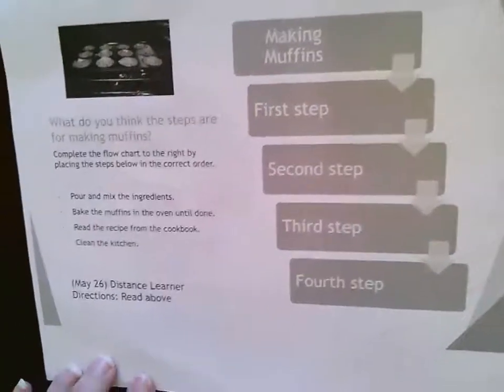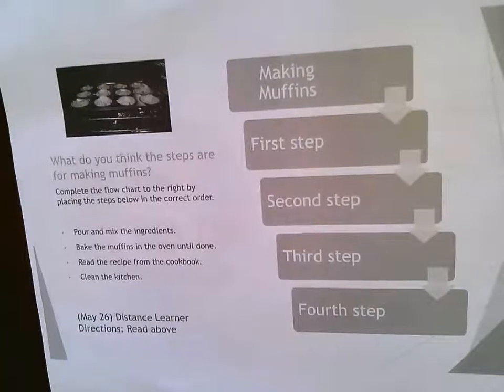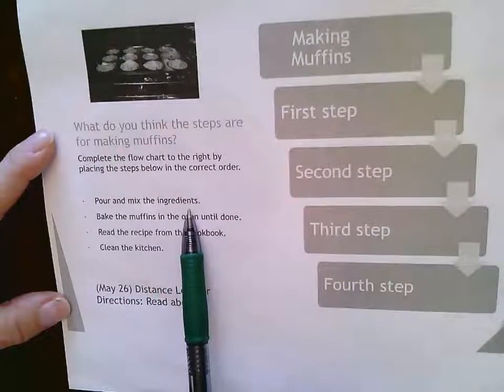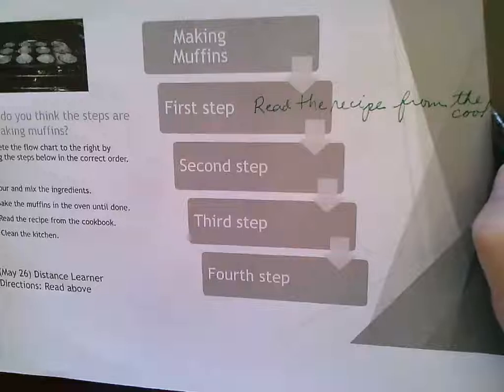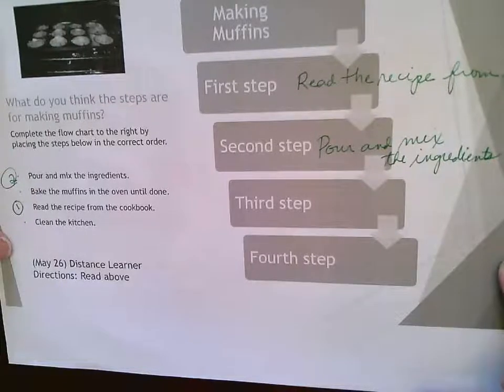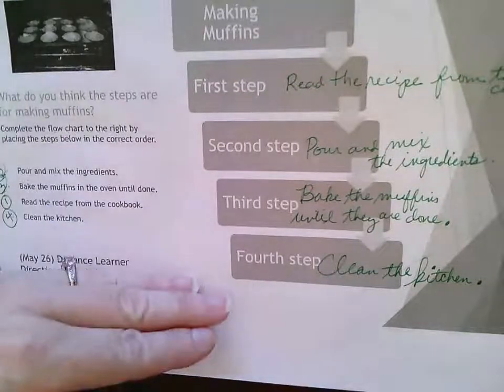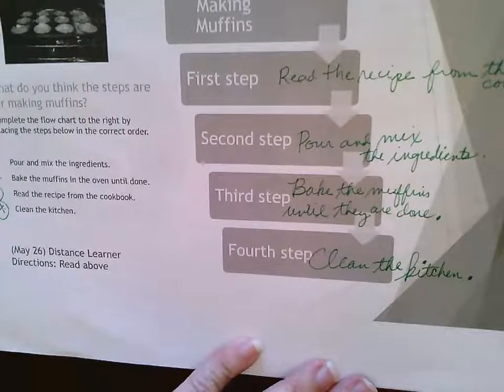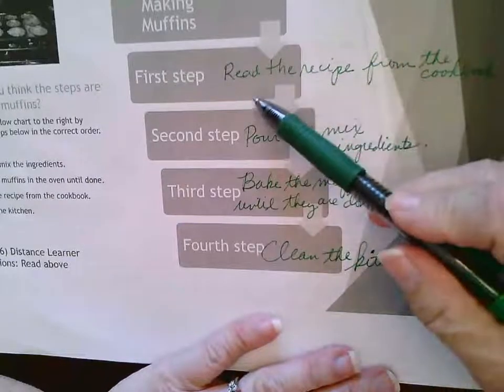Sequence Paragraph TUES May 26